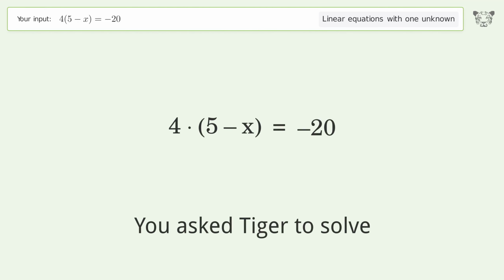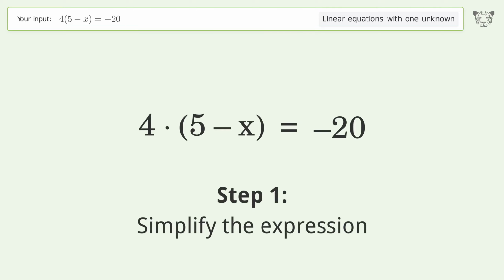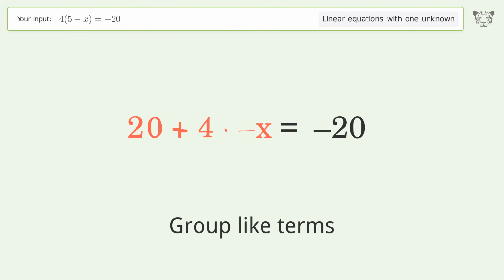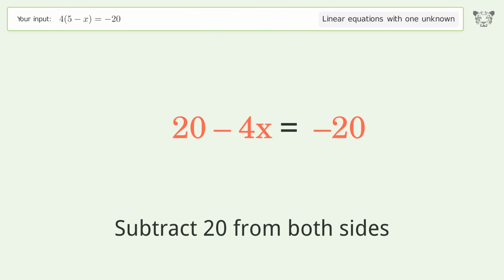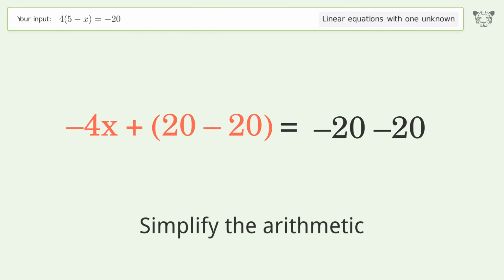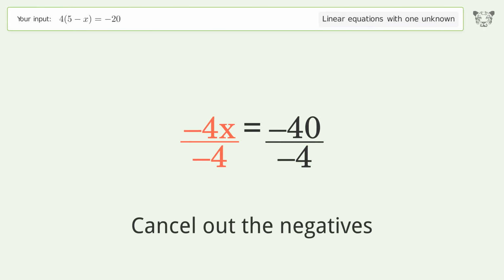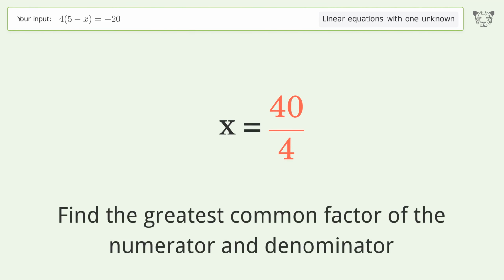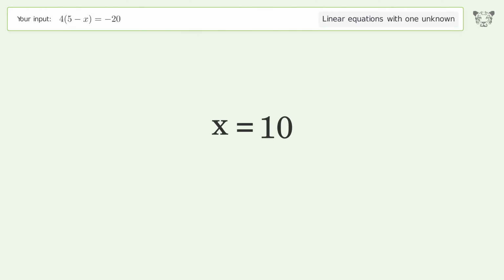Linear equation with one unknown: Solve 4(5-x)=-20 step-by-step solution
for a step-by-step and more tips and tricks for dealing with linear equations with one unknown.